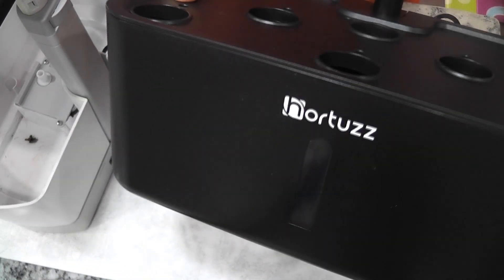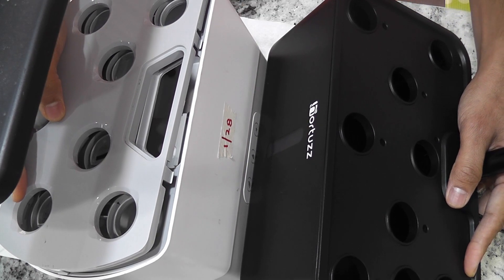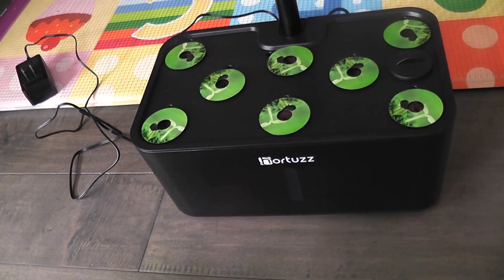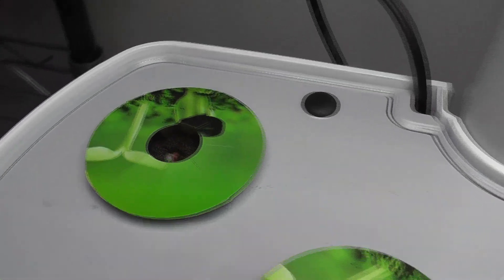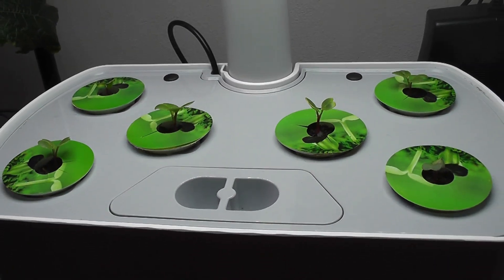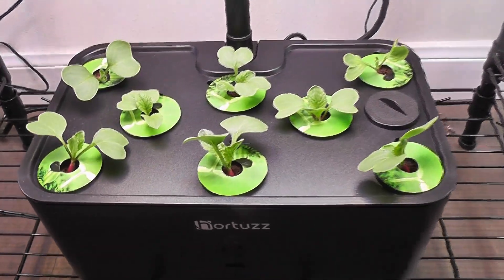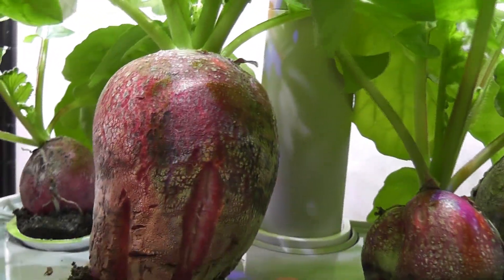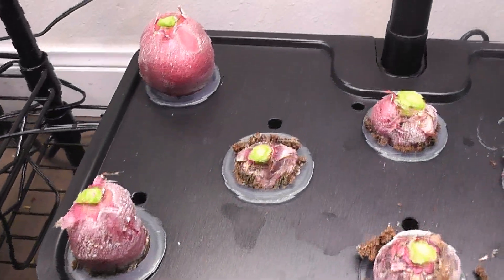HORTUZZ Hydroponics System vs. Aerogarden Harvest (Radish experiment)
Products:
Aerogarden Harvest
Cheaper sponges (100-pack)